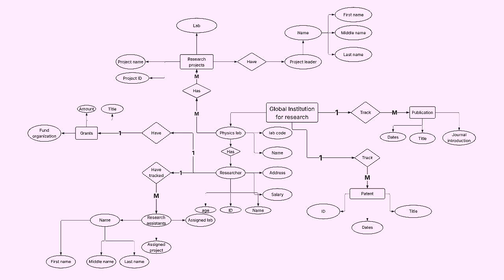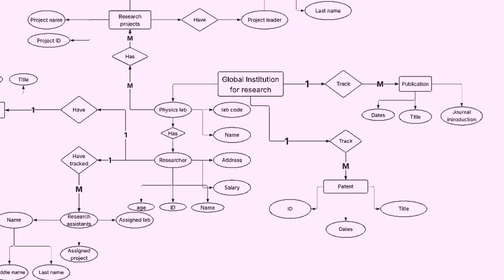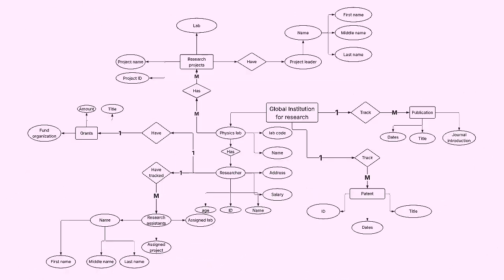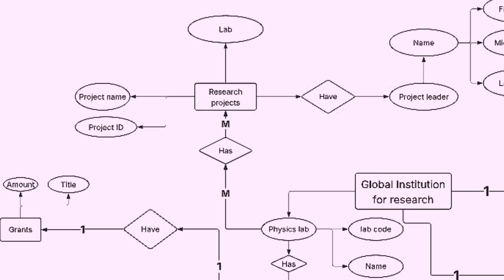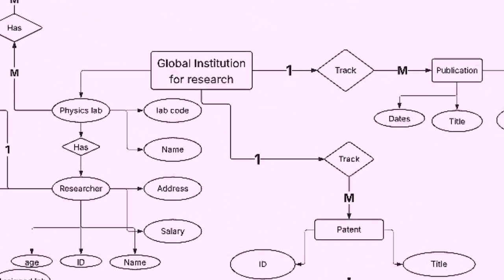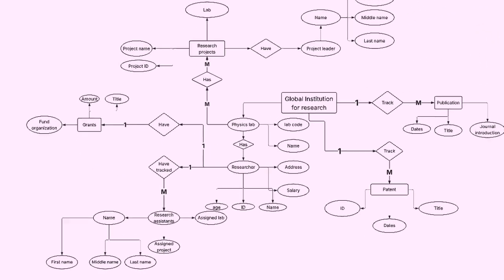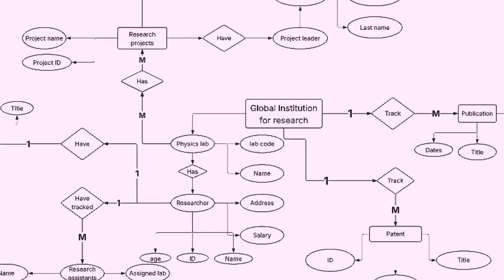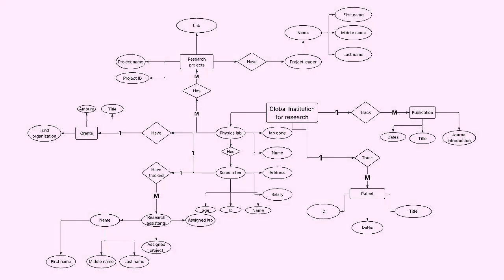ER Diagram Explained For Global Research Institution Management System